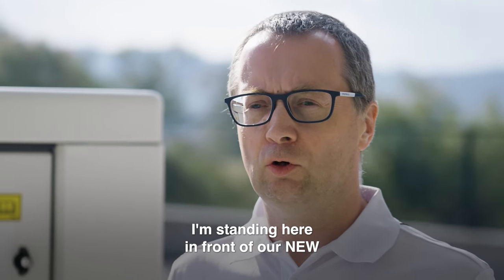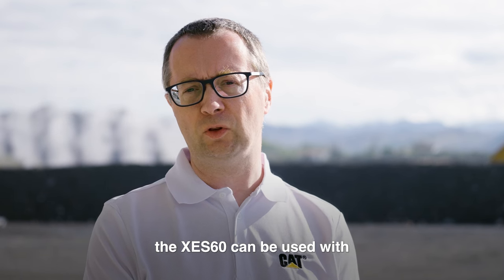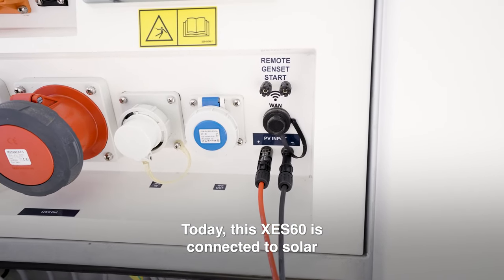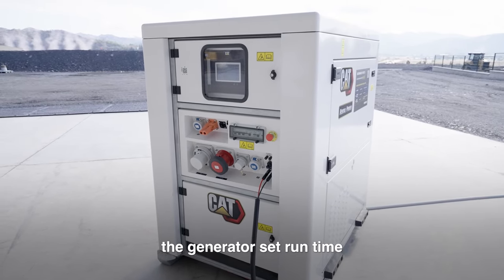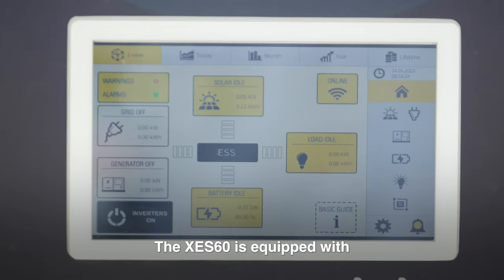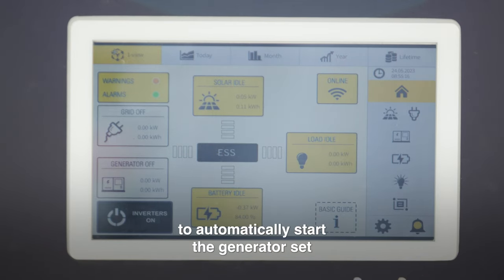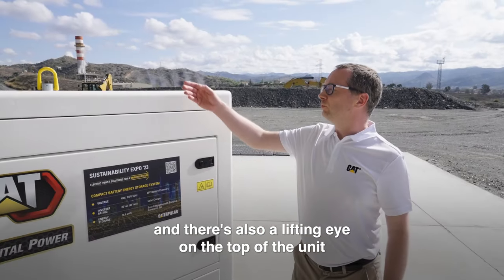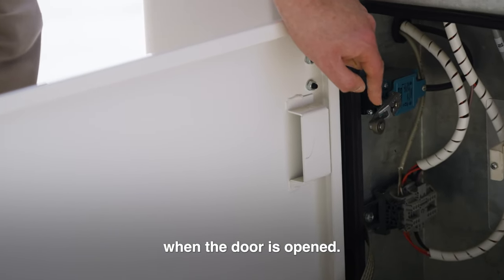XES60 Product Walkaround Video (Cat® Compact ESS)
Introducing the new Cat® Compact ESS, a new mobile battery energy storage system that supplements traditional mobile power solutions to reduce noise and enable deployment of renewable energy sources.